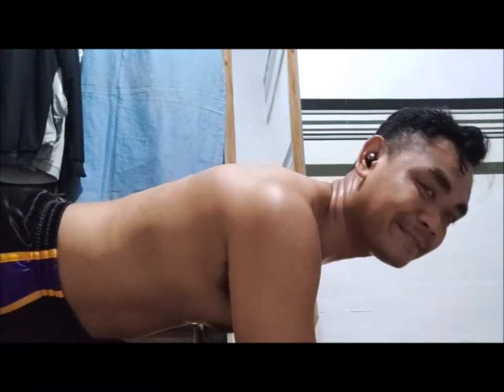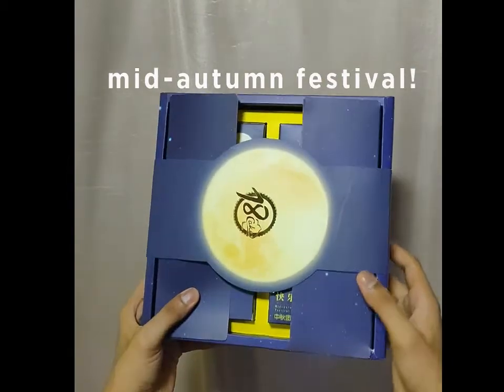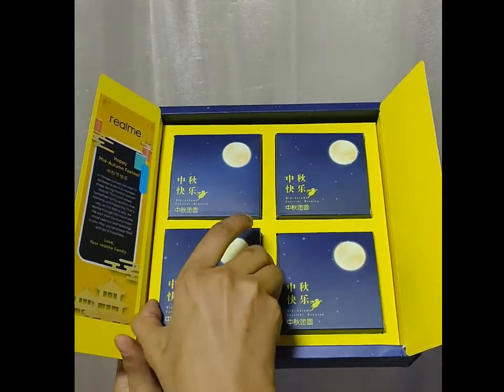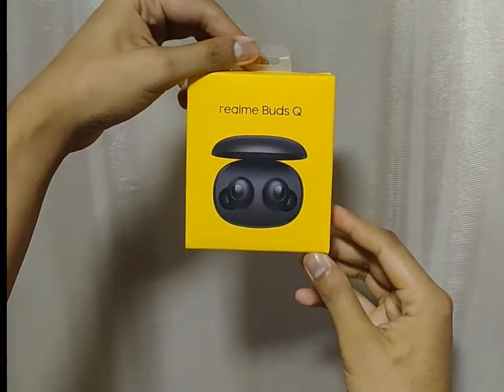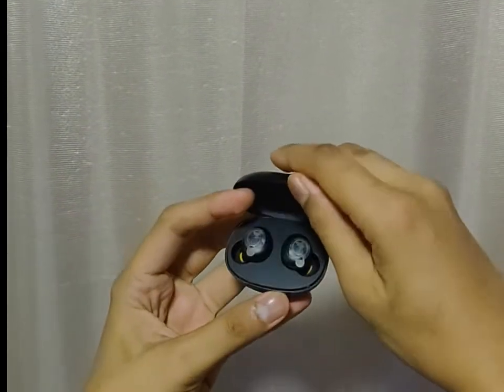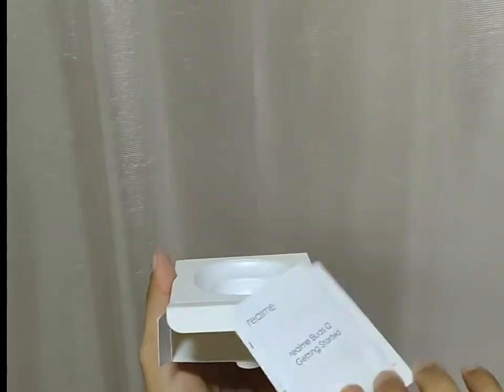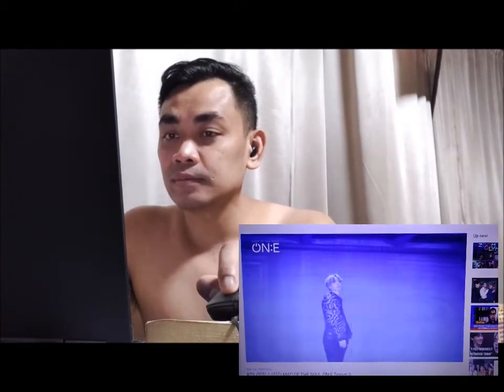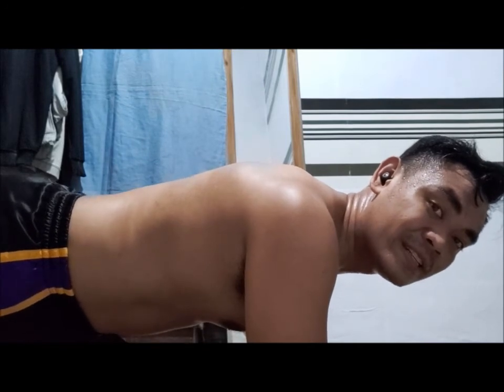realme BUDS Q! Perfect For Christmas Gift!!!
Unboxing realme Buds Q! PHP 1490 lang po!!!

LET's SOCIALIZE!!!